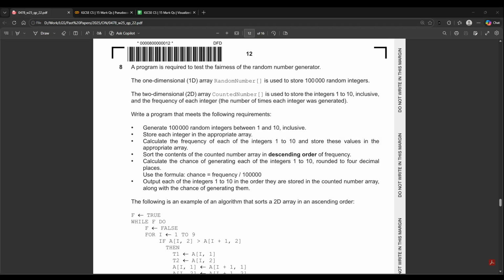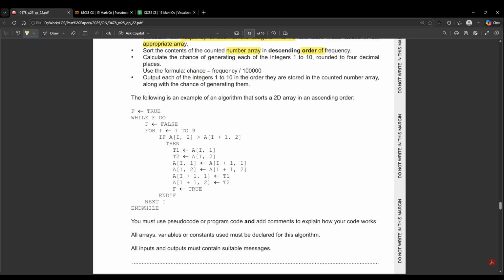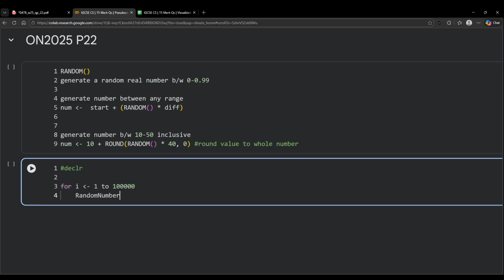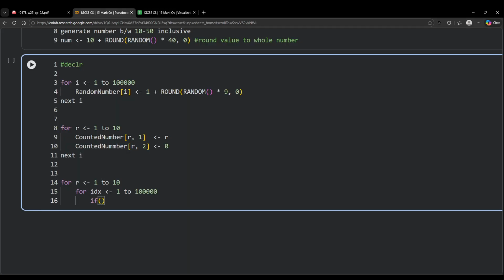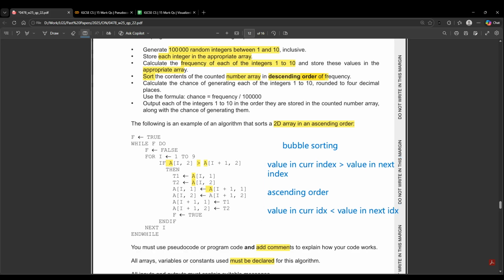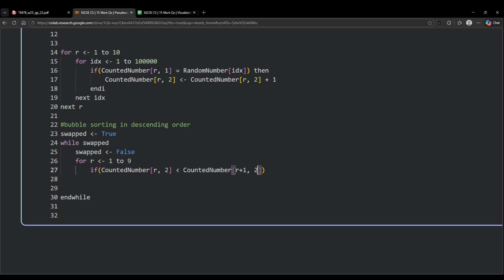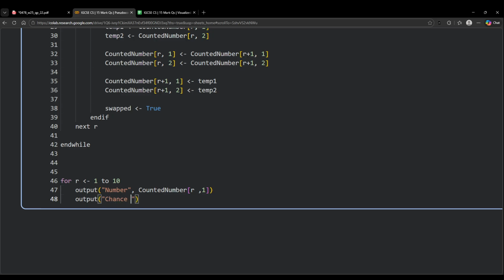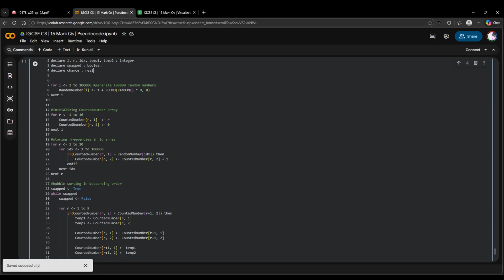Oct/Nov 2025 P22 | 15-Mark Pseudocode IGCSE & OL CS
In this video, we tackle the challenging 15-mark scenario-based question from the IGCSE/O Level Computer Science 0478/2210 (Oct/Nov 2025 Paper 22).